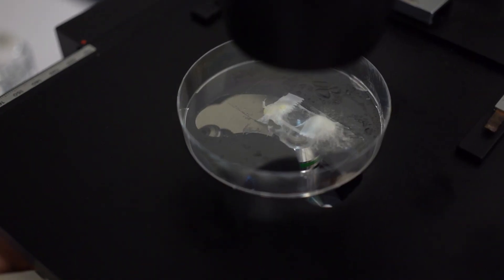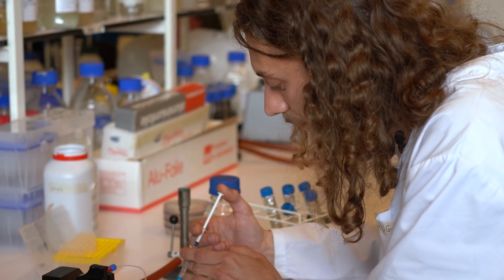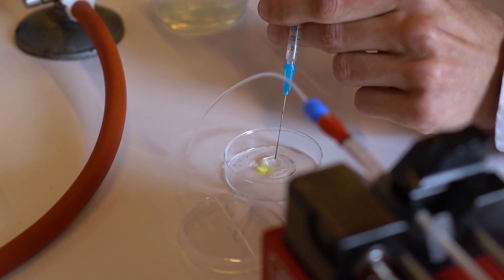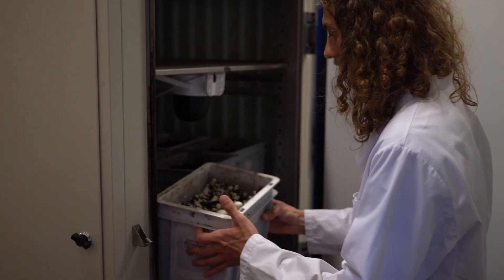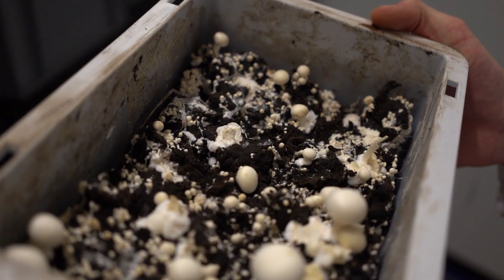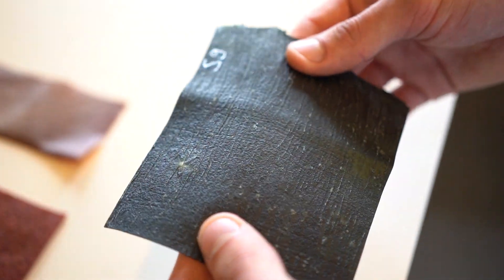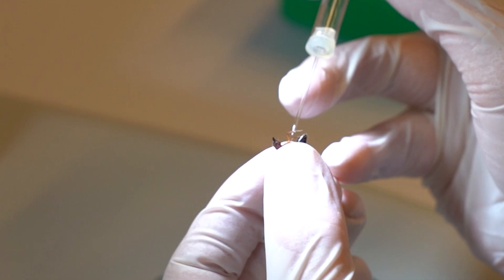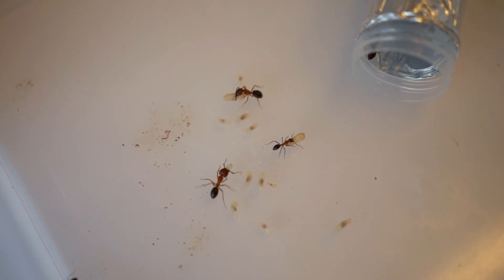Fungal Biology Track - Environmental Biology Master's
Want to know more?